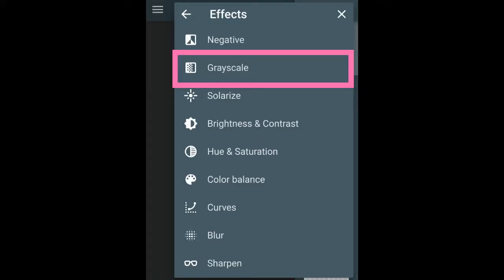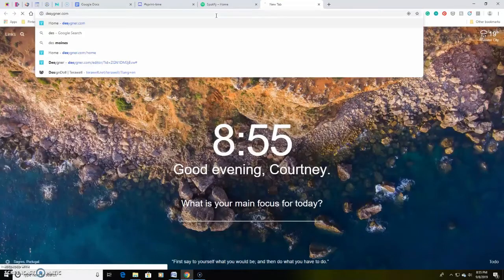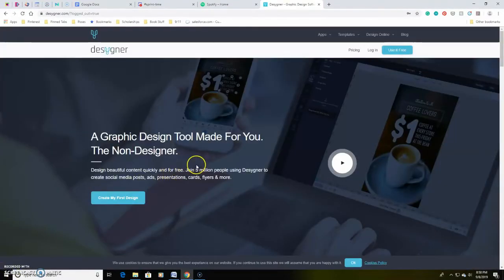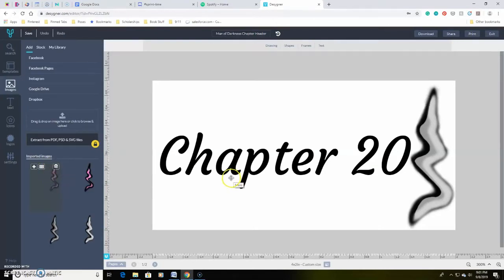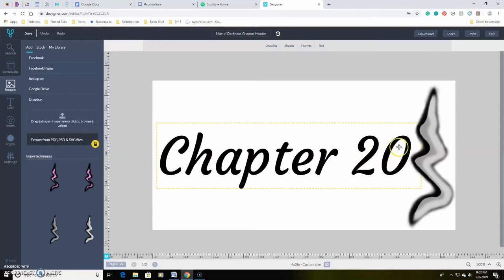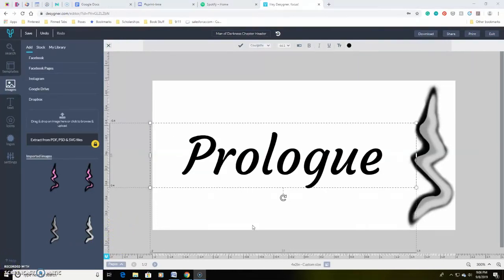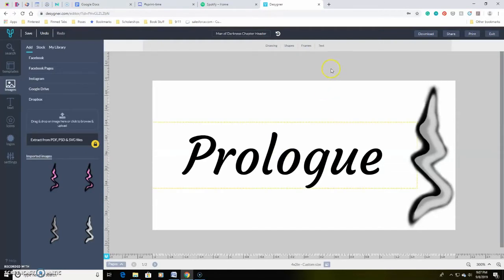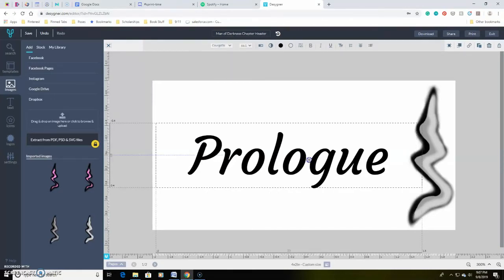Man of Darkness - Publishing with KDP, My Beginning to End Process - Part 8.2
Love what I do and want to help support me?